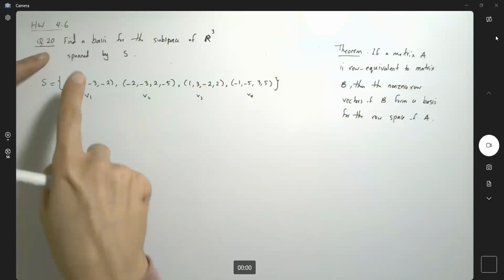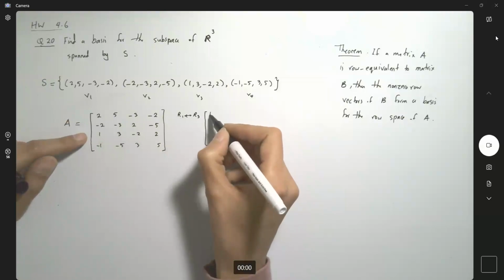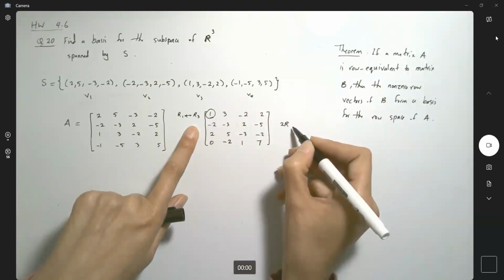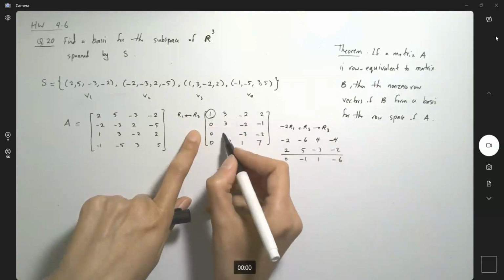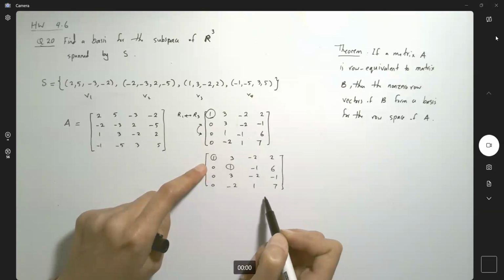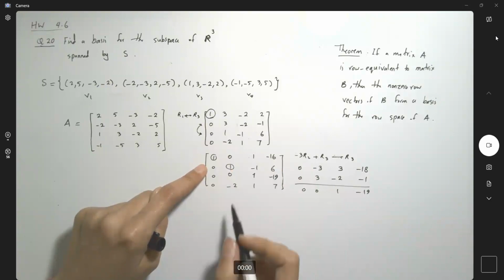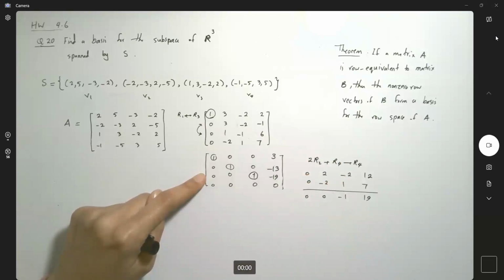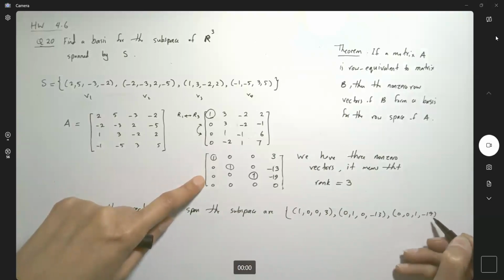Linear Algebra HW 4.6 Q20 Find a basis for the subspace spanned by S